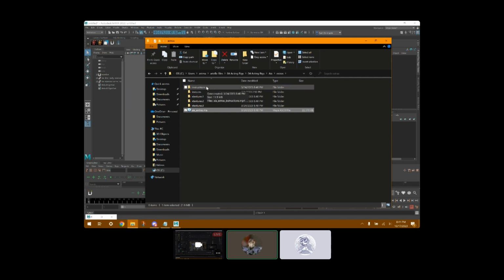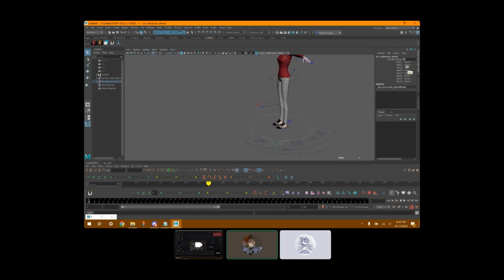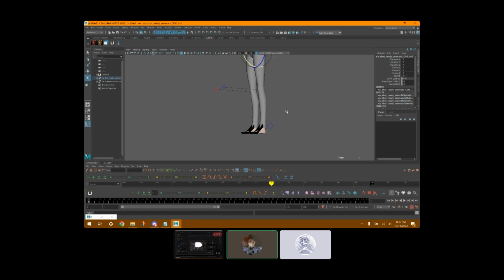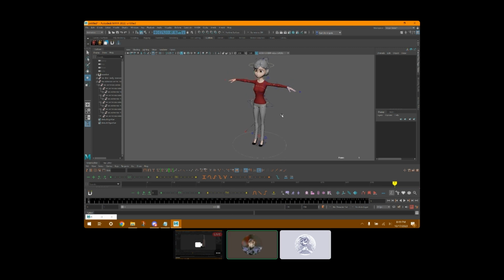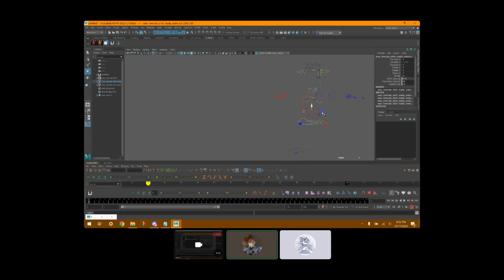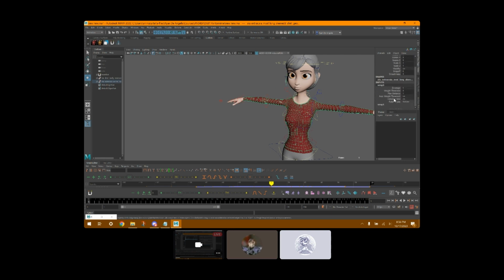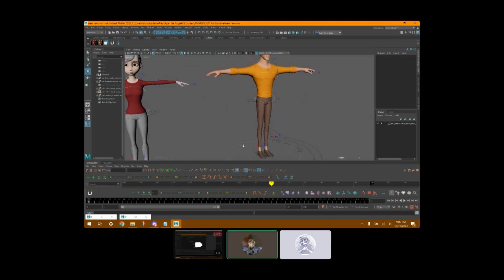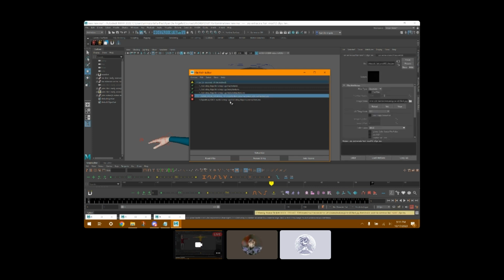Animation Mentor | Change Rig Clothing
Animator Ryan De Angelis teaches the detailed steps of changing the clothing and some feature of Animator Mentor rigs, common mistakes, and how to avoid some common problems.

00:00 File Setup
00:37 Preparing for Customization
01:48 Picking Customizations
03:14 Constrain and Wrap Hair and Clothing to Skin
06:09 Delete Unused to Save Processing Time
07:12 Save As New File
07:35 Referencing and Checking for Problems
10:05 Correcting an Accidental Double Exclusive Bind (Common Problem)
13:12 Jules Specific Issues and Methods
14:00 Changing Colors
15:03 Fixing Hair Texture Connection Problem